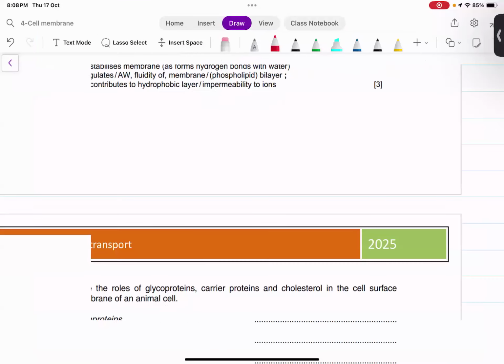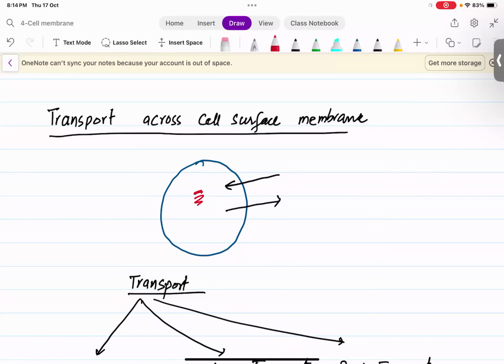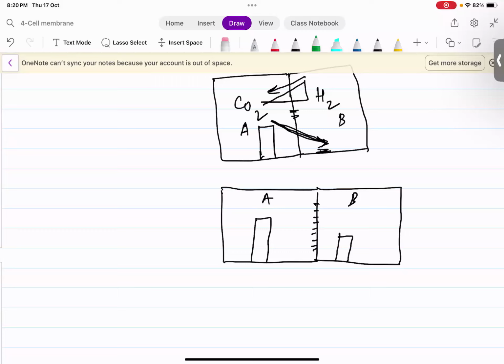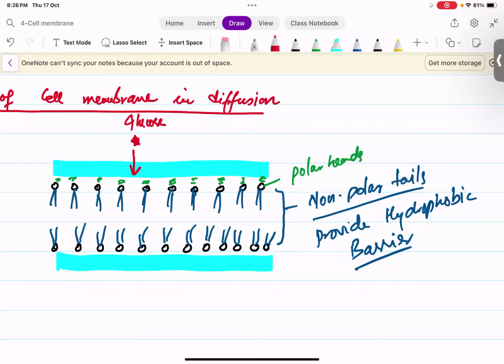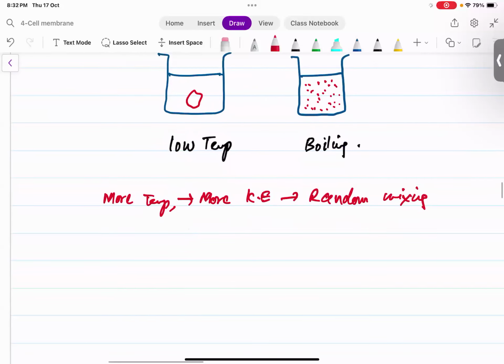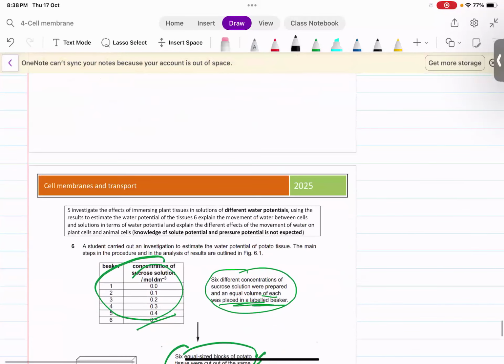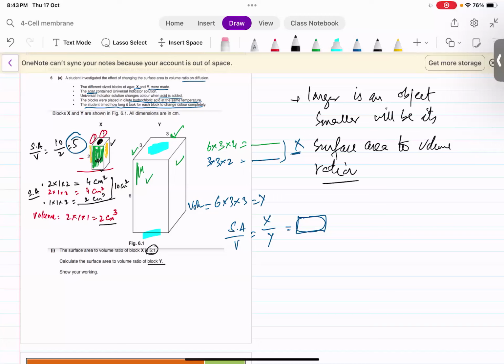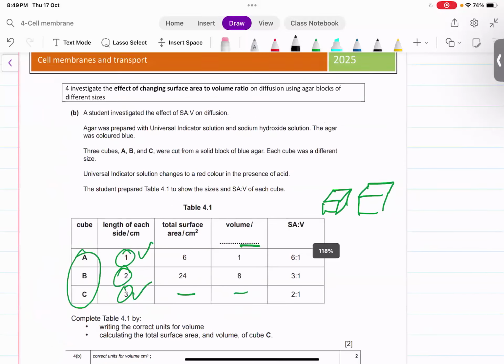Transport Across Cell Surface membrane